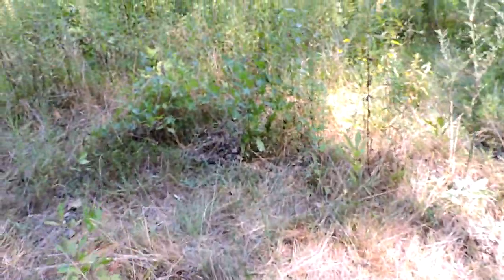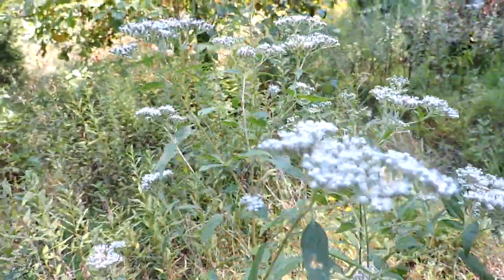Capital Naturalist: Late Boneset (Thoroughwort)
Late Boneset, also called Late or Late Flowering Thoroughwort, are quite attractive to many pollinators.